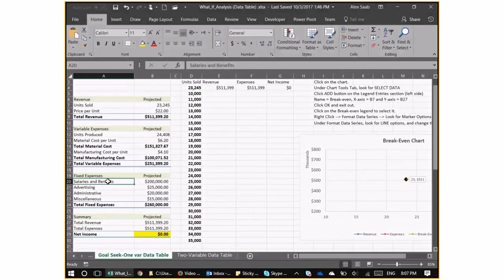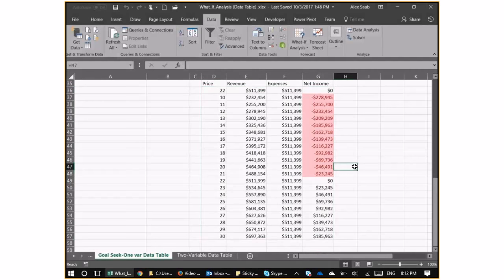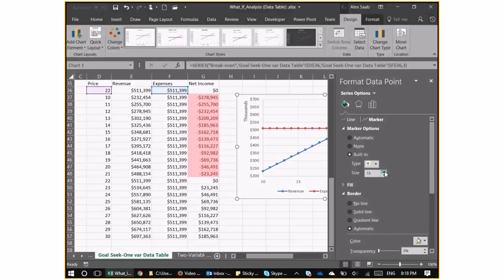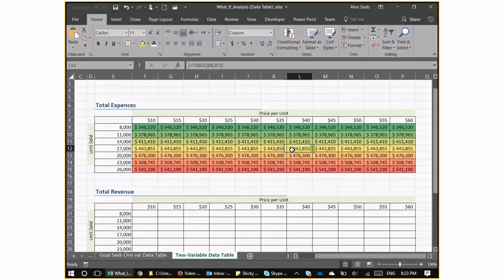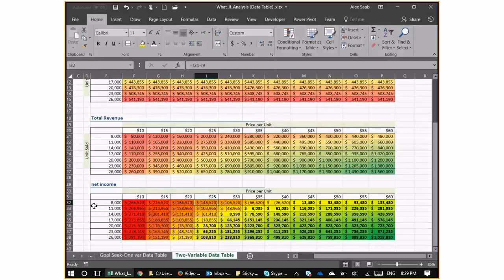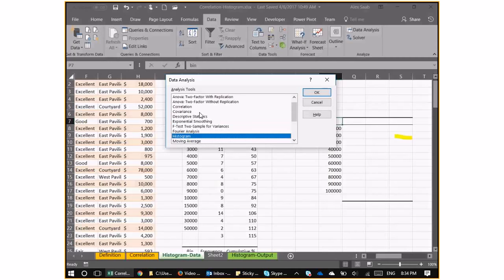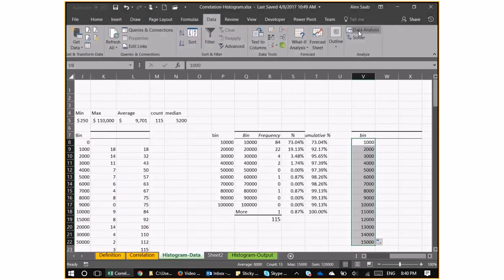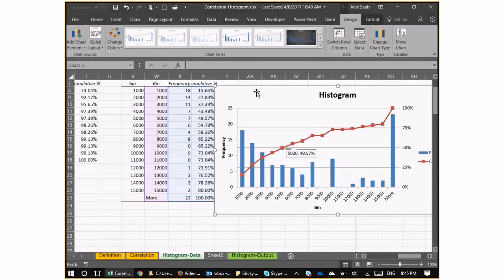CIS9467-Wk 6-Cls 10 (Wed 10-04): What If Analysis (Data Table) - Analysis Toolpak (Histogram)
What If Analysis (Data Table) - Analysis Toolpak (Histogram)